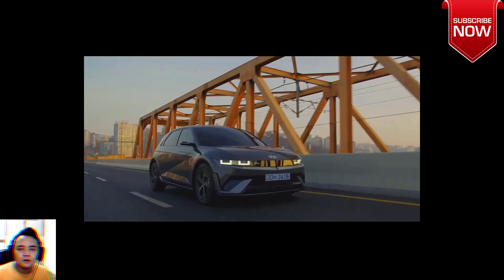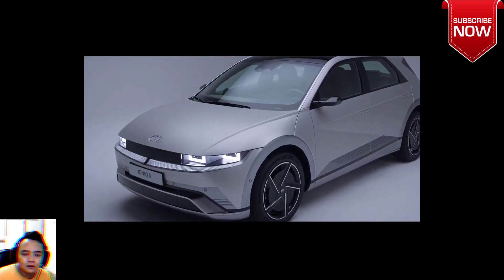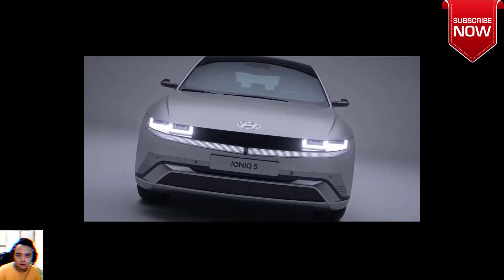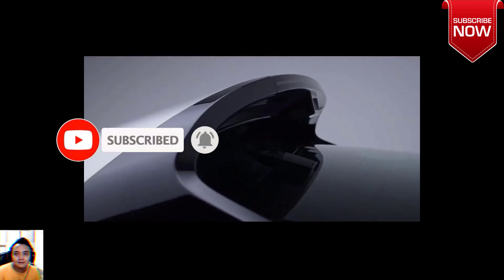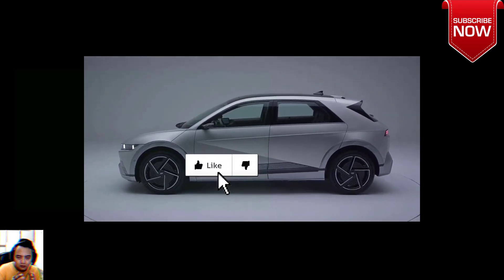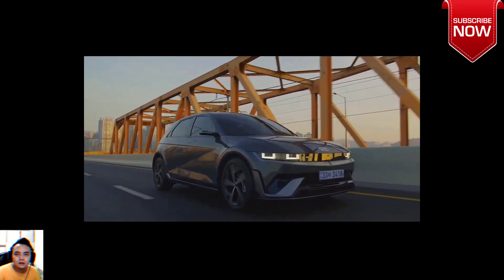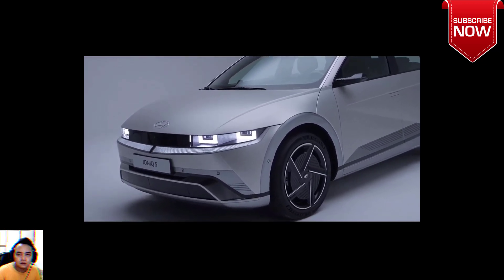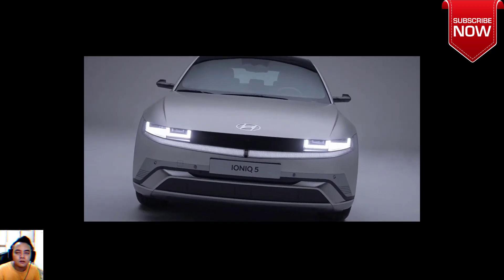The 2025 Hyundai IONIQ 5 FACELIFT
The 2025 Hyundai IONIQ 5 FACELIFT All New With Larger Battery And New N Line Trim

Hyundai unveiled the facelifted Ioniq 5 in Korea, exactly three years after the debut of the original. The fully electric crossover benefits from mild exterior and interior updates, a bigger battery pack, and the expansion of its lineup with a sporty N Line trim.

Visually, the Hyundai Ioniq 5 remains instantly recognizable, with the visual updates being limited to the redesigned front and rear bumpers. The front air intake has been simplified and is wider than before, with a similar treatment for the cleaner rear fascia. There is also a new aero-friendly design for the alloy wheels, a rear wiper, and a larger rear spoiler that has been extended by 50 mm (2 inches). Overall, the facelifted EV is 20 mm (0.8 inches) longer than its predecessor, stretching to 4,655 mm (183.3 inches).

The 2025 Hyundai IONIQ 5 FACELIFT All New Price
More: Looks Like Genesis Inadvertently Leaked The 2025 GV60 Facelift

advertisement scroll to continue

 2025 Hyundai Ioniq 5 Facelift Debuts With Larger Battery And New N Line Trim
The standard Hyundai Ioniq 5 (above) compared to the N Line trim (below).
 2025 Hyundai Ioniq 5 Facelift Debuts With Larger Battery And New N Line Trim
As for the Hyundai Ioniq 5 N Line which is a new addition to the range, it is distinguished by a version-specific bodykit adorned with several N Line badges. The front bumper has light-colored flaps inspired by the Ioniq 5 N, with a similar treatment at the rear. The profile is enhanced with body-colored fenders, tweaked side skirts, and a new set of 20-inch alloy wheels.

The 2025 Hyundai IONIQ 5 FACELIFT All New Specs
Inside, the model has a few unique touches including a different steering wheel, sports seats, metal pedals, a black headliner, new accents on the dashboard, red stitching, and more N Line badges. Hyundai also mentioned a “dynamic driving experience” hinting at chassis upgrades, similar to other N Line models.

Useful Interior Upgrades

IC Markets
2025 Toyota Land Cruiser ‘Mini’: What We Know About The Ford Bronco Sport Rival
Toyota Is Killing Off Their Best Crossover, But Should They?
by Taboola
The Korean automaker improved the ergonomics of the Ioniq 5 by adding a new physical button on the center console for controlling features like the heated and ventilated seats, the heated steering wheel, and the parking assist, most of which used to be inside the more complex infotainment menus. The wireless charging pad has been relocated higher next to the vertically-arranged cupholders, the A/C and infotainment controls have been redesigned for easier operation, and the steering wheel gained “interactive pixel lights”.

The 2025 Hyundai IONIQ 5 FACELIFT All New release date

The 2024 Hyundai IONIQ 5 FACELIFT All New With Larger Battery And New N Line Trim

Gemonmimabebi